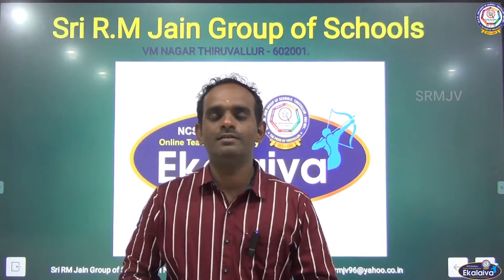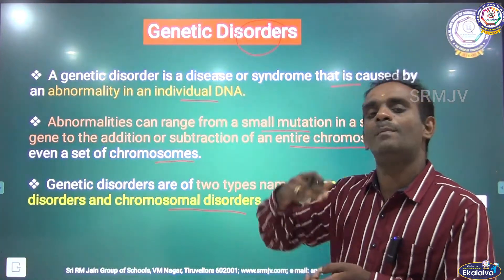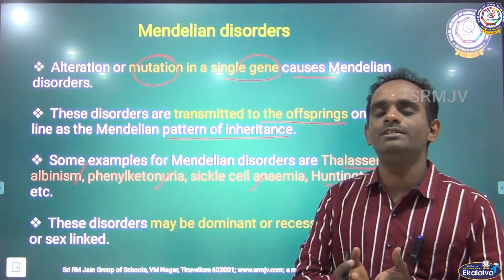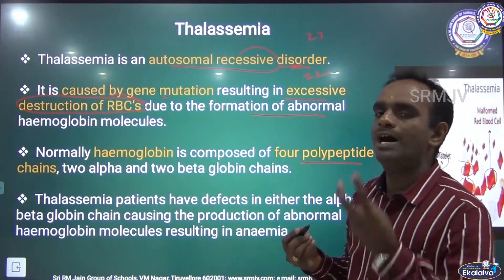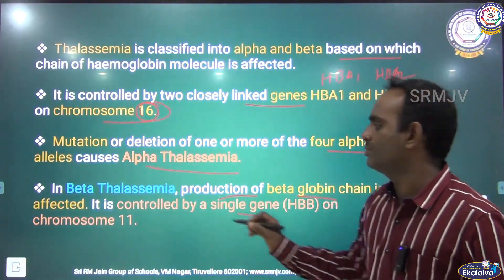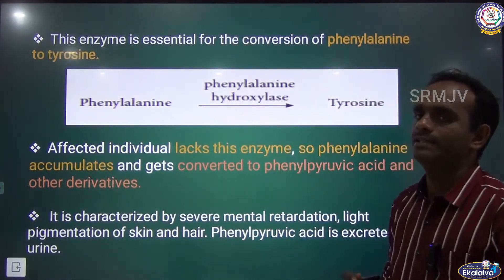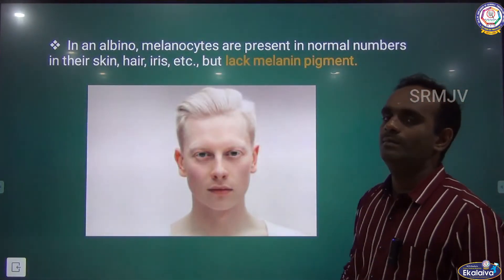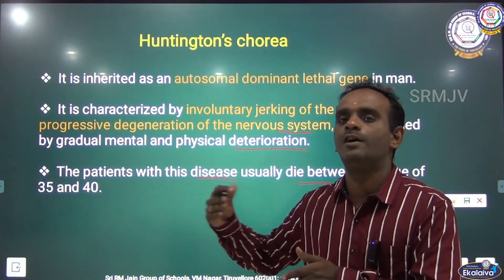XII -Bio ZOOLOGY - TN SAMACHEER - Genetic disorder